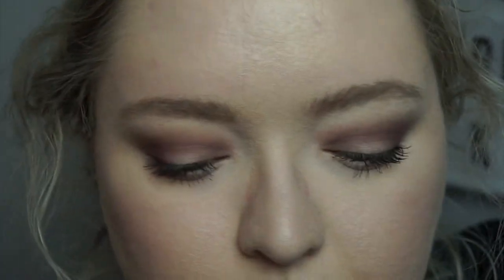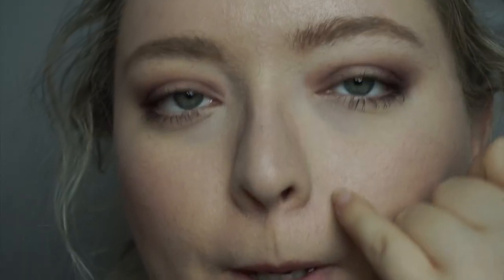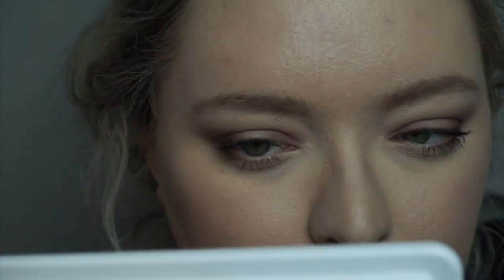DERMACOL Super High Coverage Foundation for Pale Skin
I got the dermacol foundation in the shade 208 which is the lightest shade swatch wise, even though there's a lower numbered shade it's actually darker than 208.

Where you can purchase

SOCIAL  MEDIA »

BUISNESS  INQUIRIES »